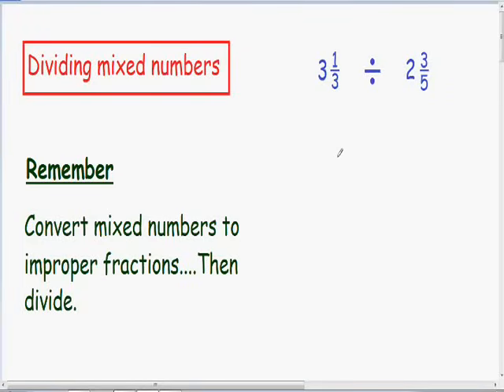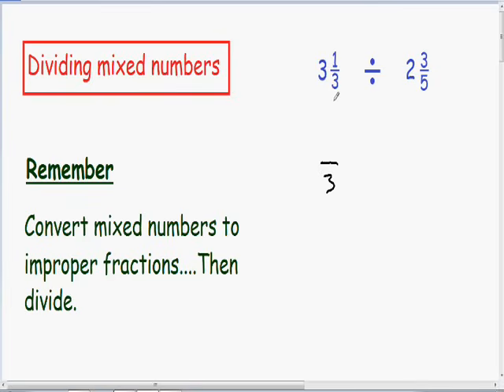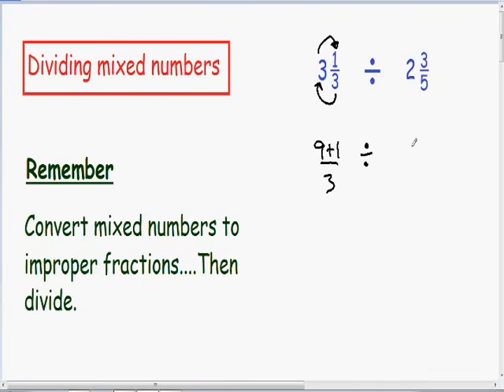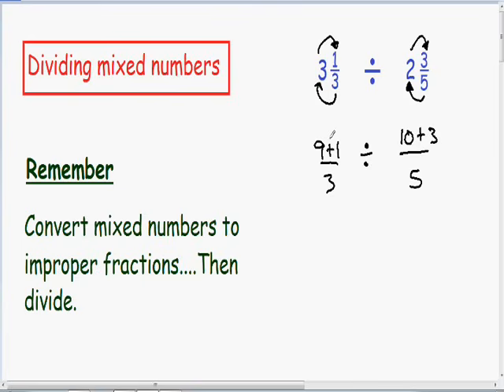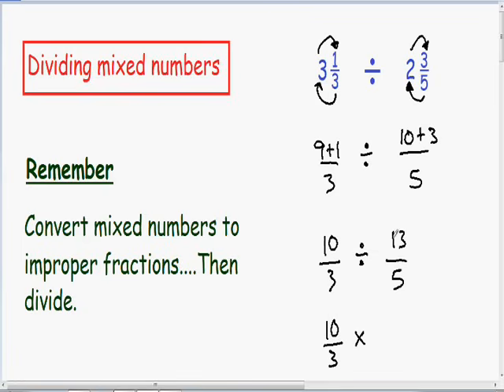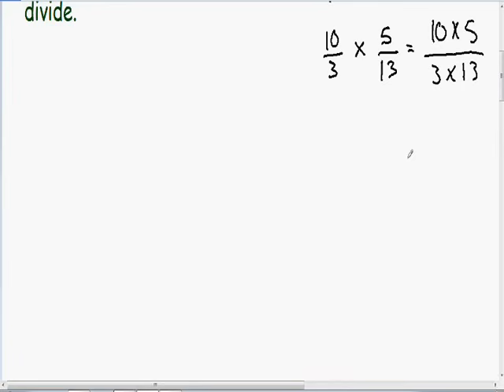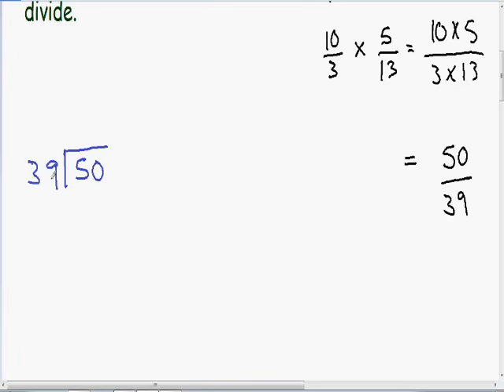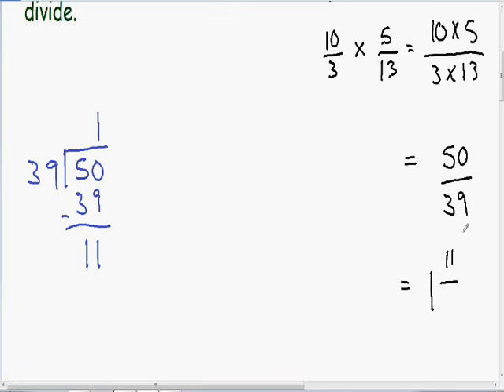Dividing mixed numbers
Dividing mixed numbers, step by step, example.